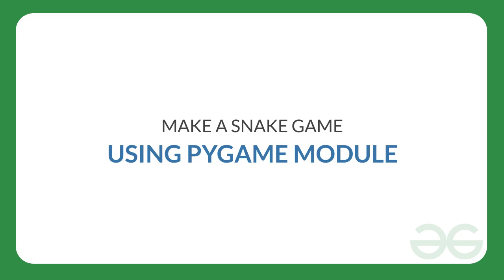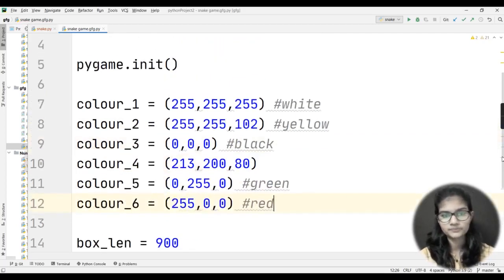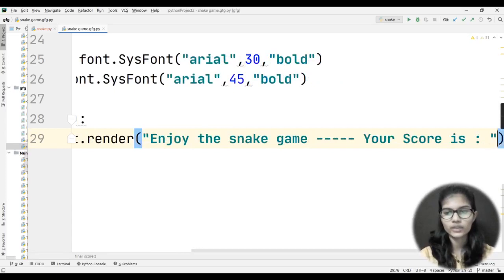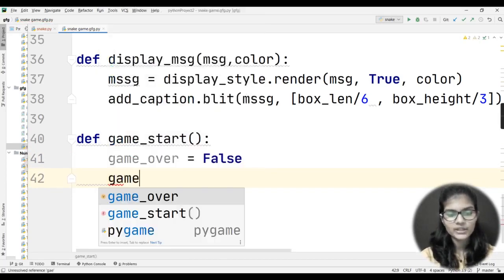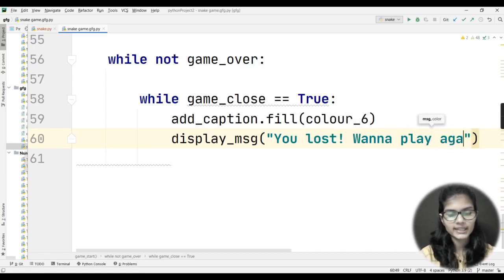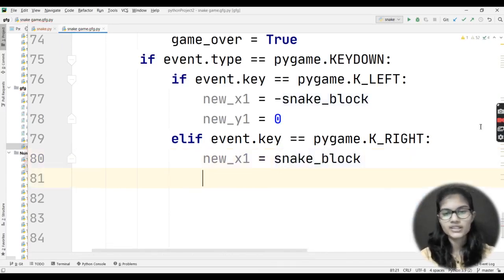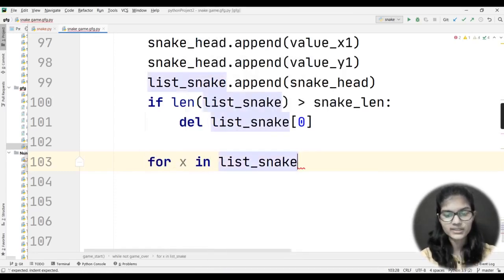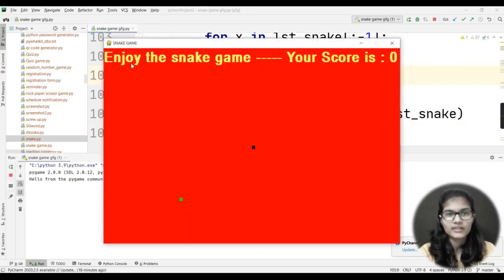Snake Game Using Python & Pygame | GeeksforGeeks Python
In this video, we're going to discuss how to create a Snake Game using Python. Snake game is one of the most popular arcade games of all time and in this game, the main objective of the player is to catch the maximum number of fruits without hitting the wall or itself. We will be using the Pygame library to create our Snake Game - Pygame is basically an open-source Python library that is designed for making video games as it has various inbuilt graphics and sounds libraries. So, let's get started now.